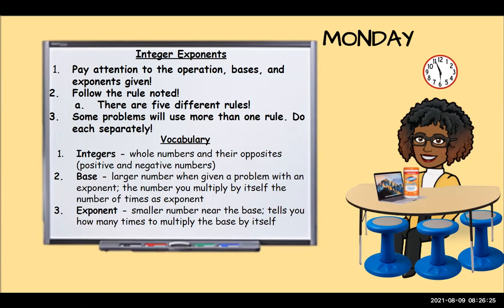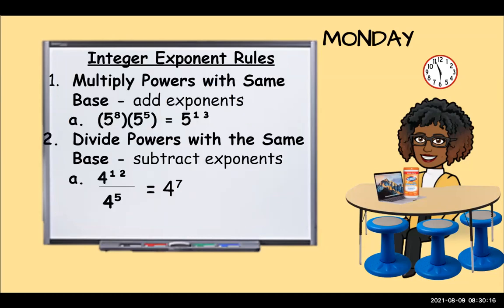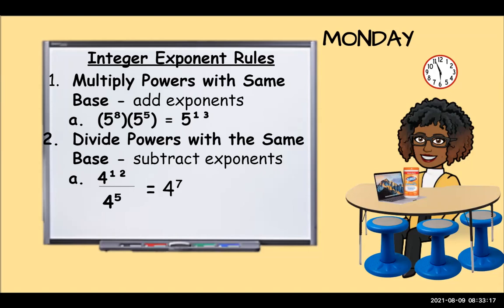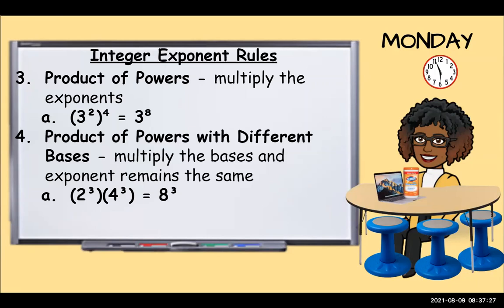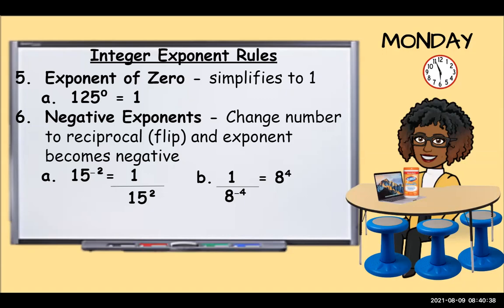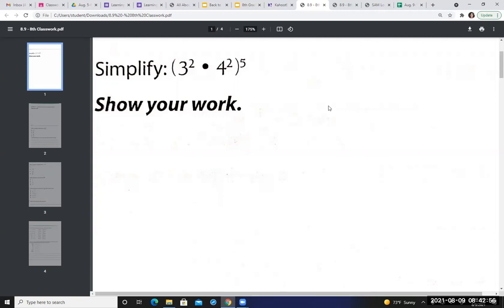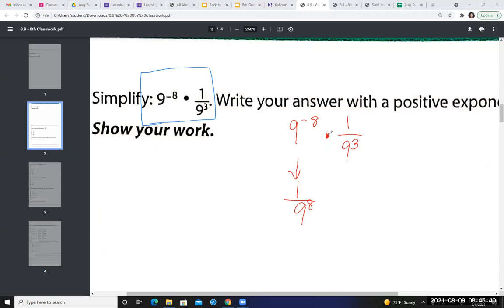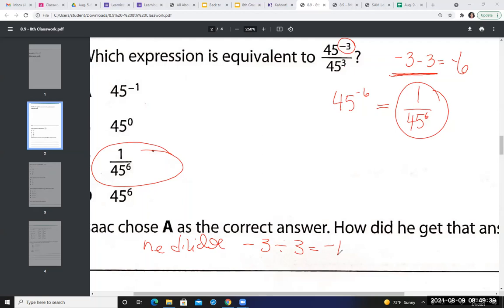August 9th - 8th Grade - Integer Exponent Rules